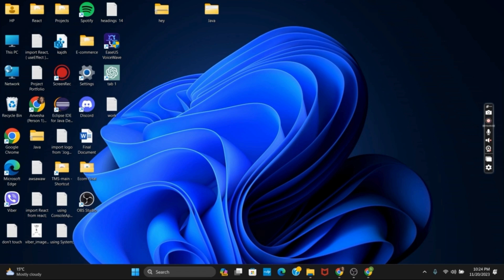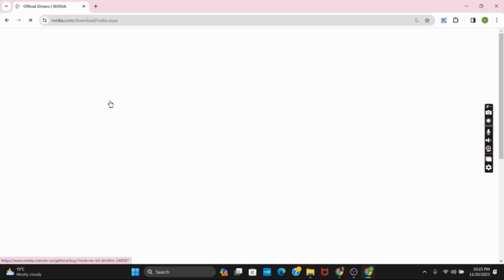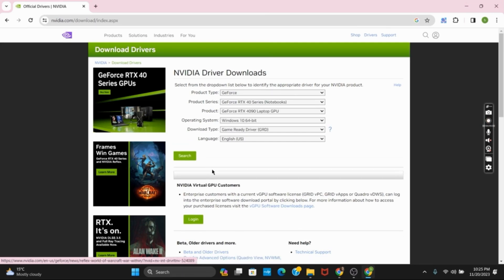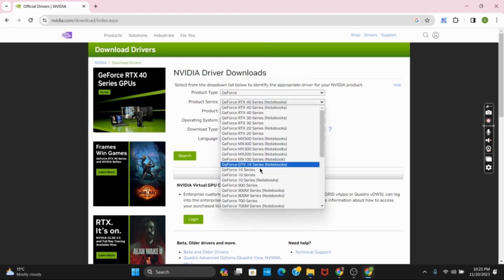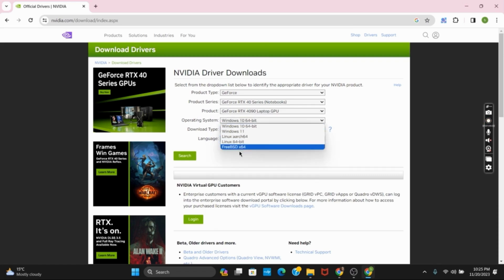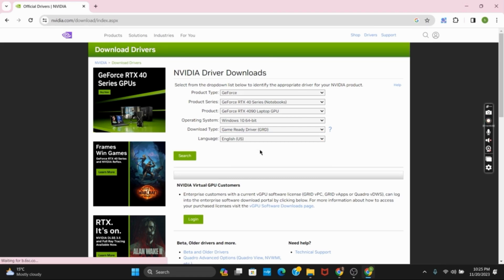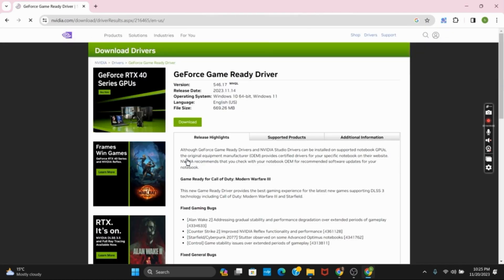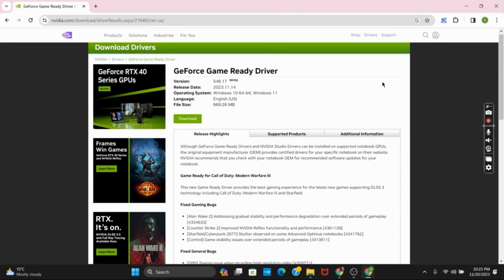How To Fix Nvidia Broadcast Requires an Nvidia Display Driver Version 526.47 (LATEST GUIDE)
Discover how to resolve the "Nvidia Broadcast Requires an Nvidia Display Driver Version 526.47" error with the latest guide for 2023. Whether you're using Nvidia Broadcast for streaming, video conferencing, or content creation, this step-by-step tutorial will assist you in updating your Nvidia display driver to the required version and getting Nvidia Broadcast up and running seamlessly.

Timestamps:
0:00 Introduction
0:05 How to Fix Nvidia Broadcast Requires an Nvidia Display Driver Version 526.47 [2023]

Ensure smooth operation of Nvidia Broadcast by updating your Nvidia display driver to the required version (526.47). Follow along with this guide to resolve the issue and enhance your broadcasting experience.